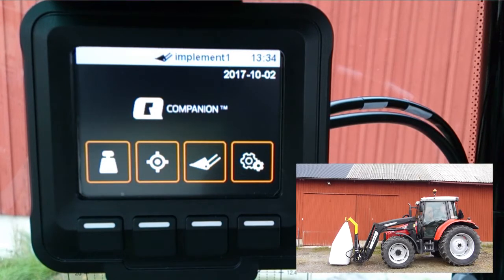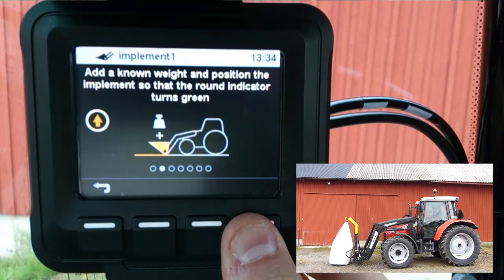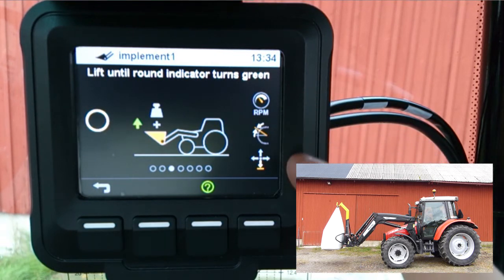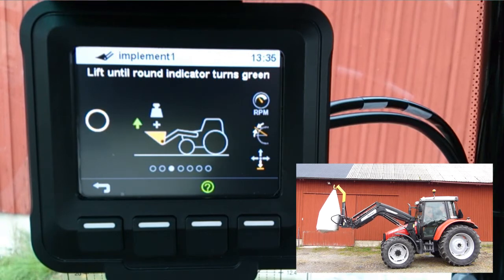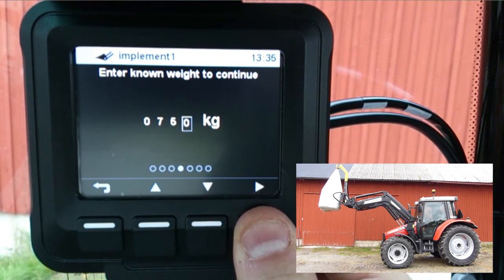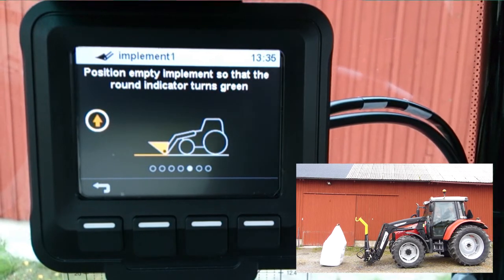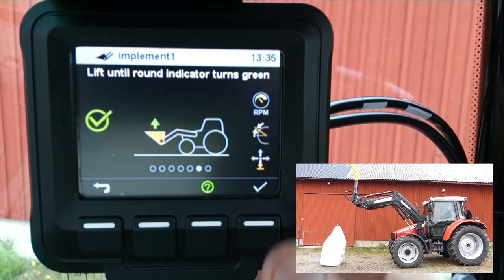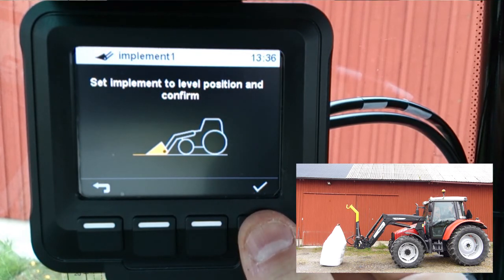Q-companion for Quicke front loaders - Calibrate Weighing (ENG)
The Quicke Q-companion is a driver support system that gives you full control of your daily work on the farm.

This video shows you how to calibrate the weighing.